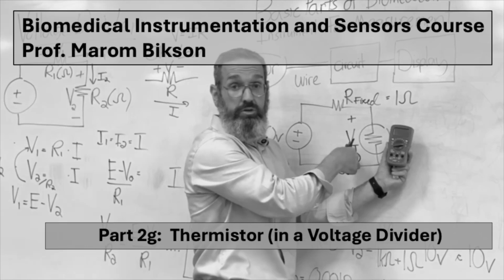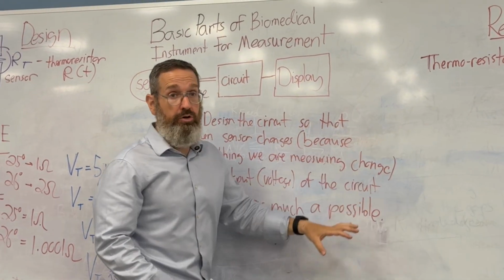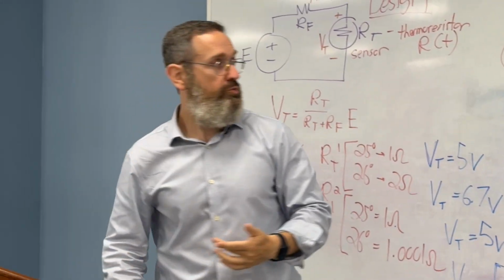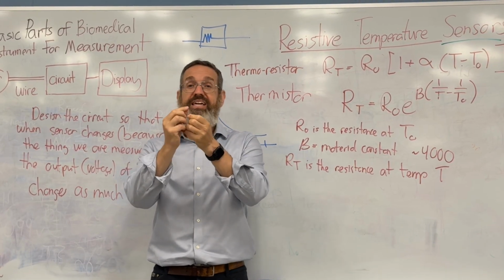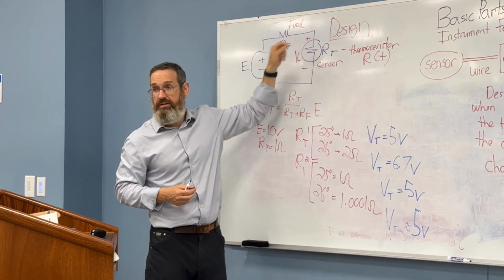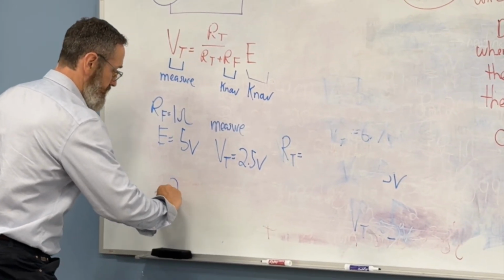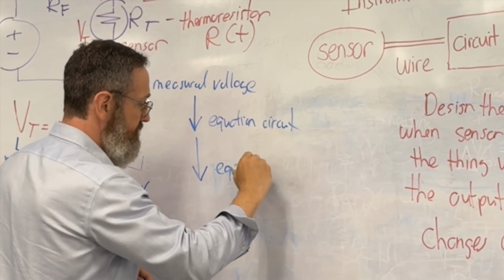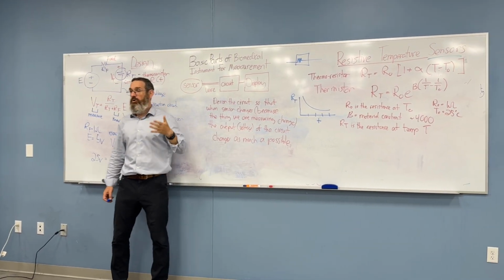Biomedical Instrumentation Course 2G. Thermistor (in a Voltage Divider)